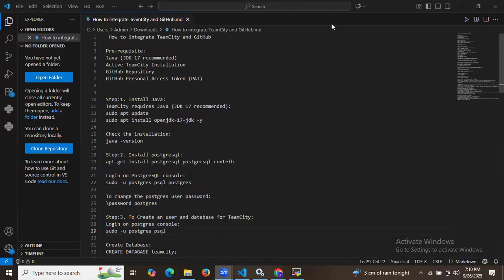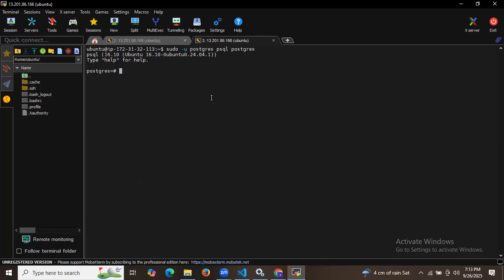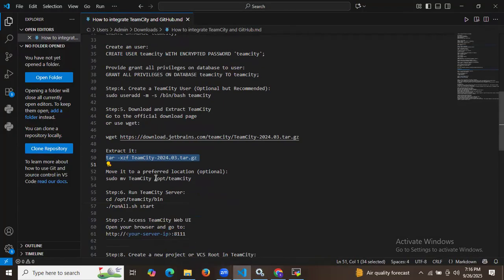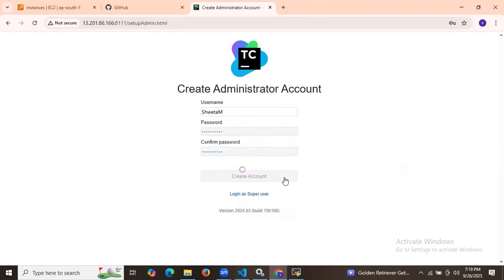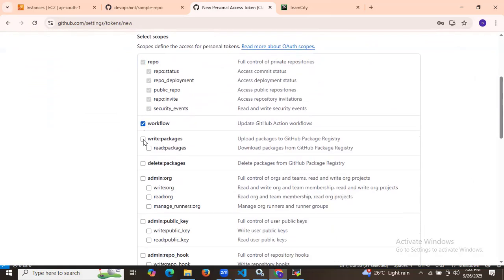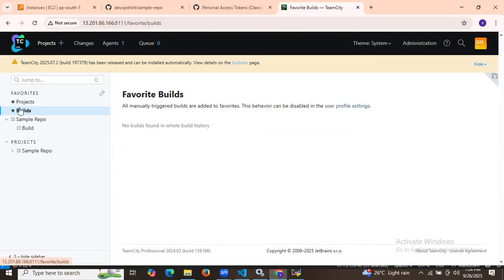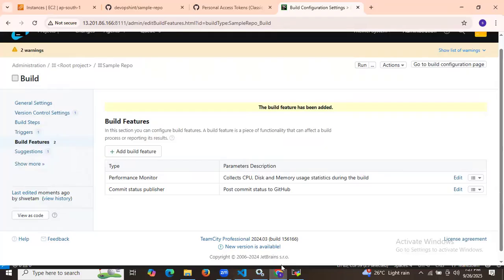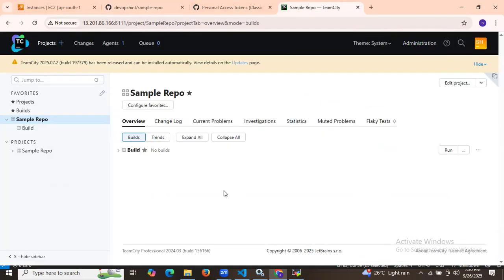How to Integrate TeamCity and GitHub | Integration of TeamCity and GitHub | TeamCity CI Tutorial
In this video we are going to cover how to integrate TeamCity and GitHub | Integration of TeamCity and GitHub | TeamCity CI Tutorial
0:00 Install Java
2:00 Install PostgreSQL
5:00 create user and database for TeamCity
10:00 Download and Install TeamCity CI
14:00 Access TeamCity
18:00 Integrate TeamCity and GitHub